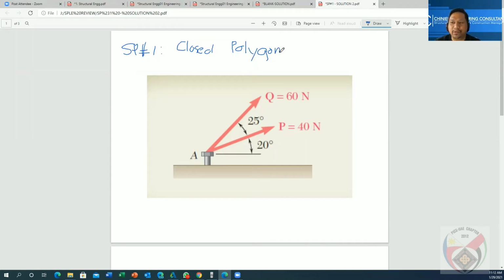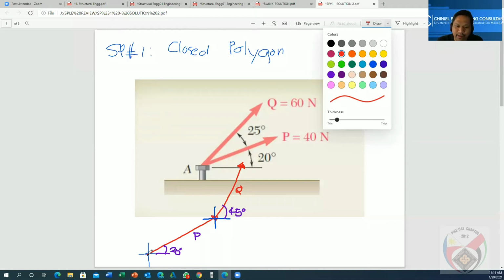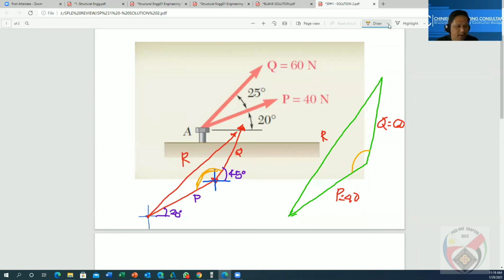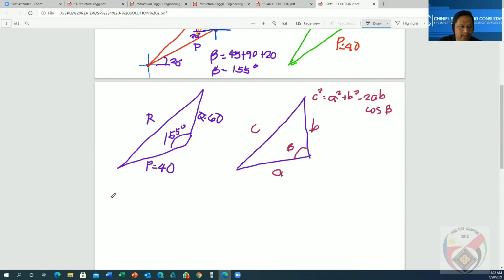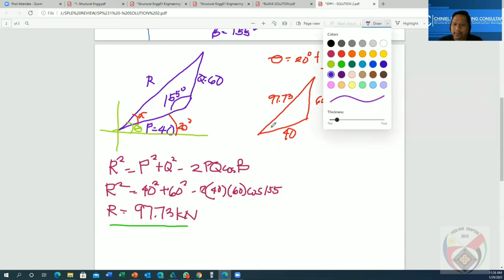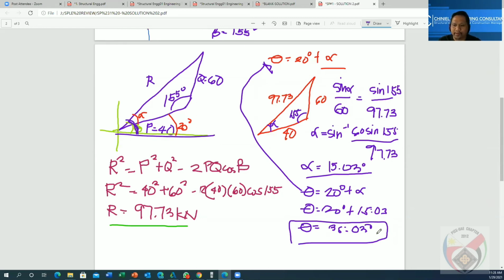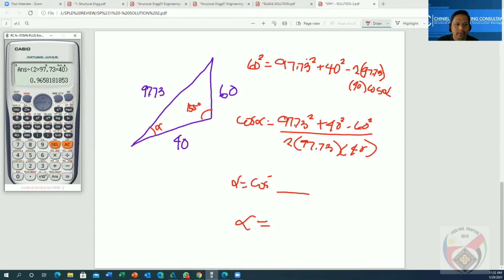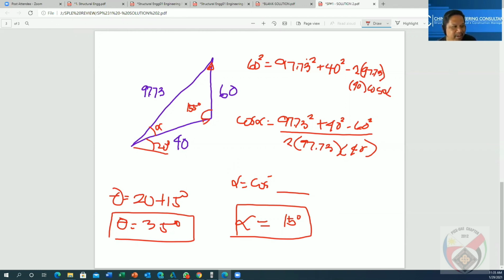PICE UAE FREE ONLINE REVIEW - LECTURE 2 - ENGINEERING MECHANICS 01 - PART 4